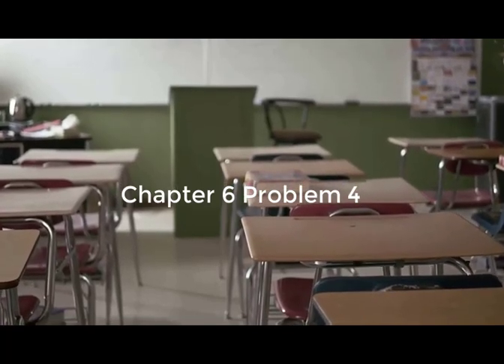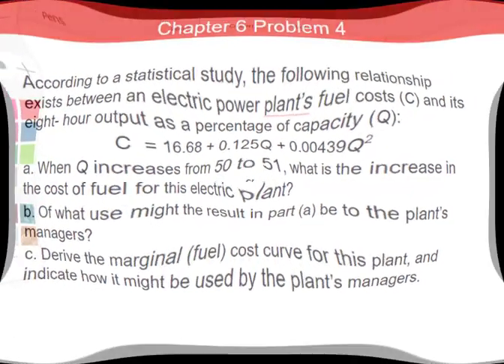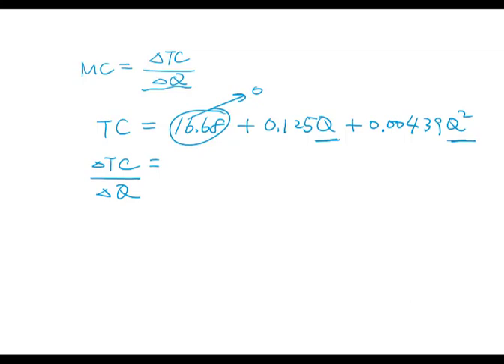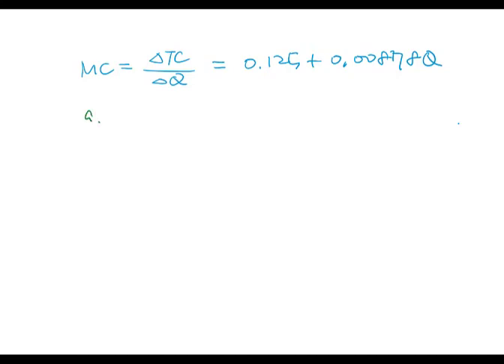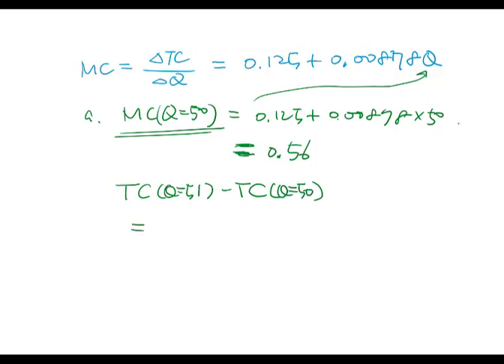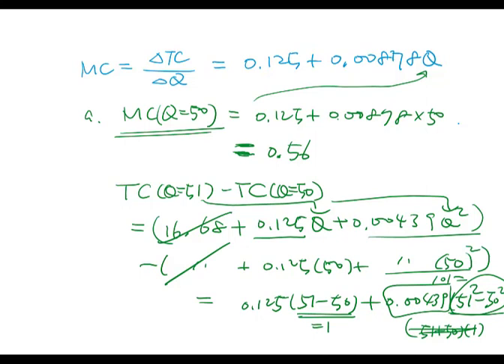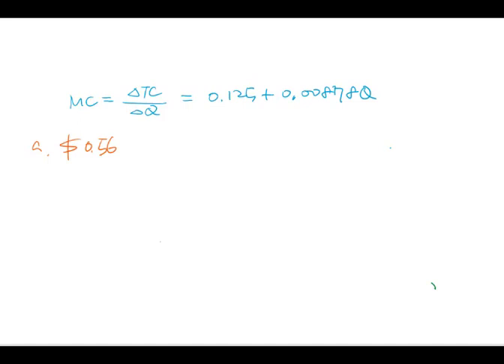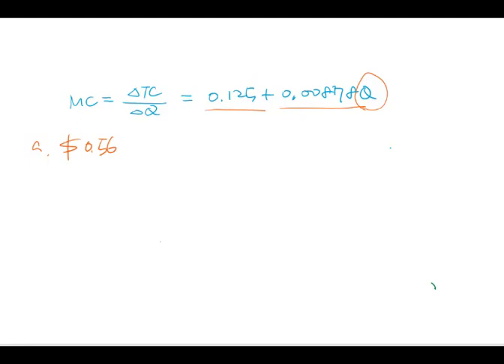Chapter 6 Problem 4